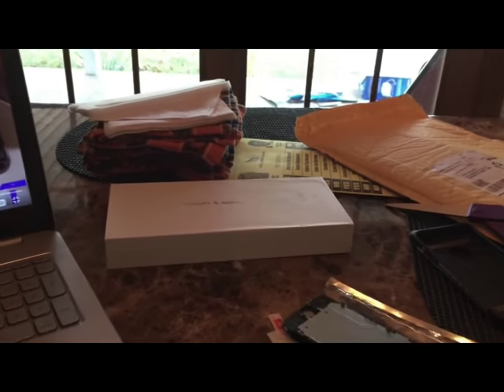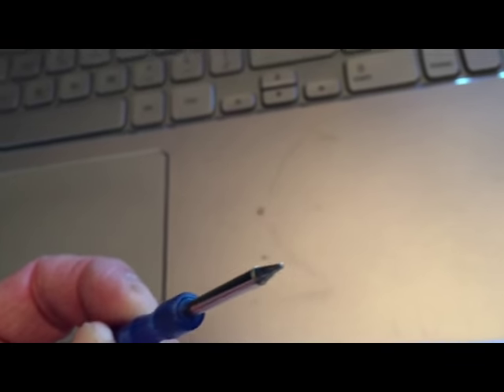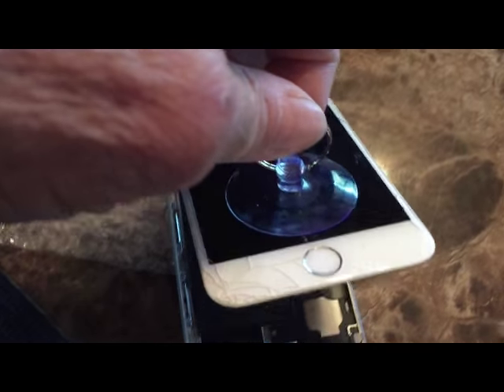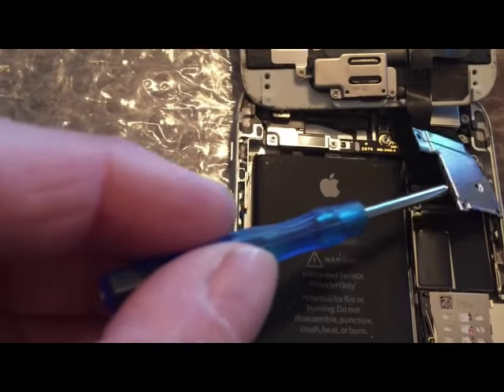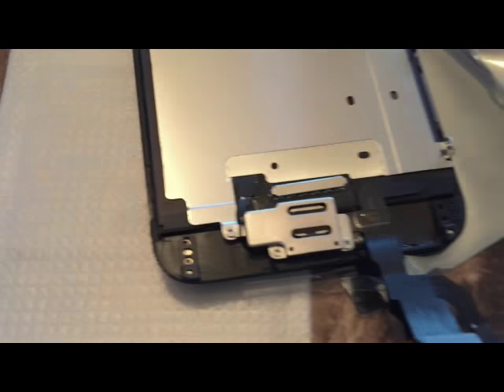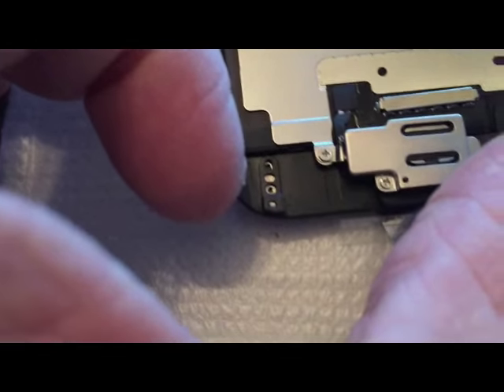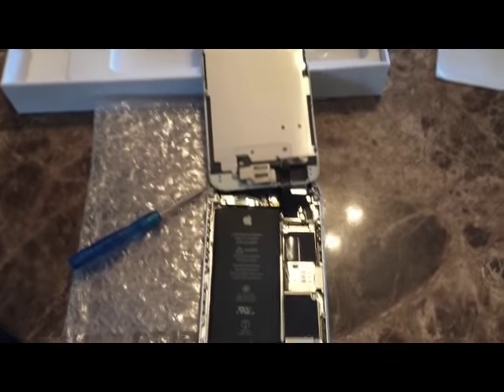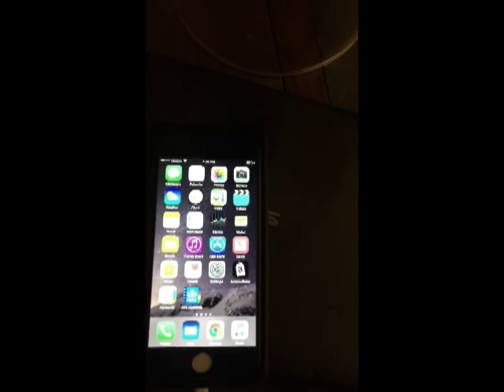All about screws!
Getting old is ugly.